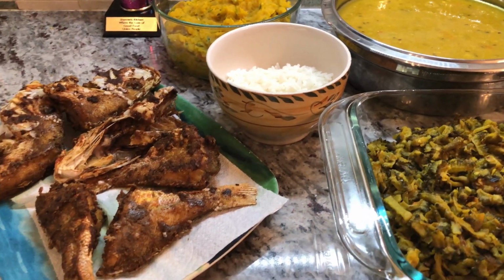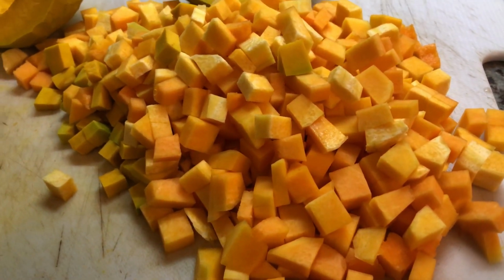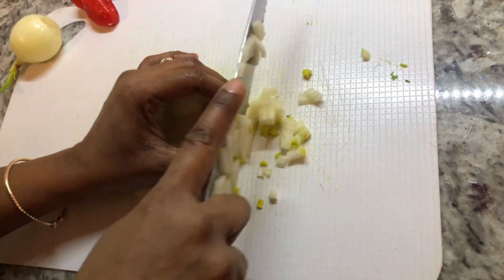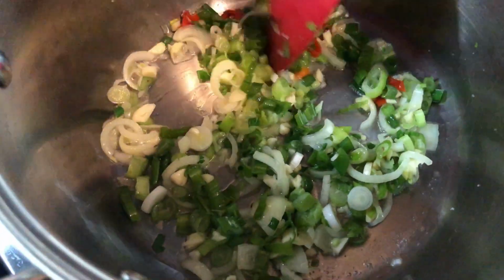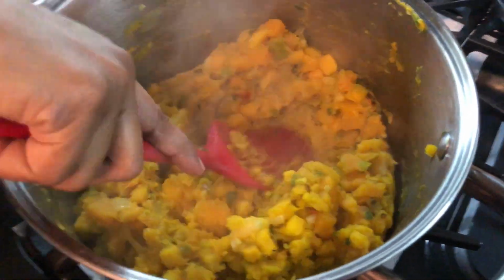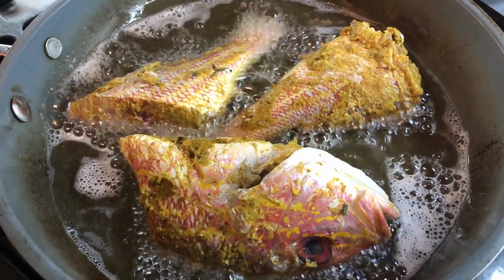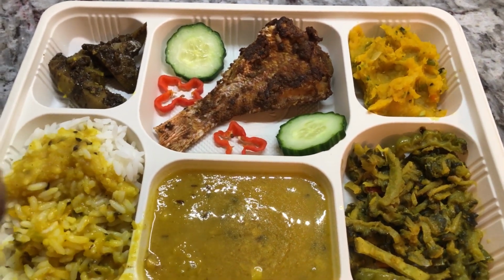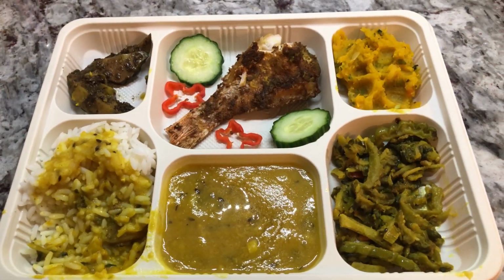My Sunday dinner special